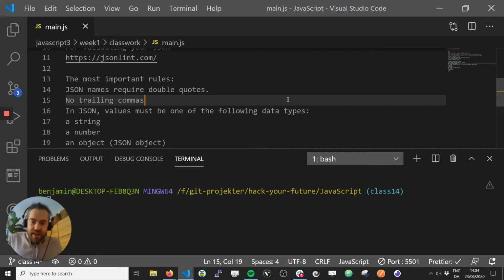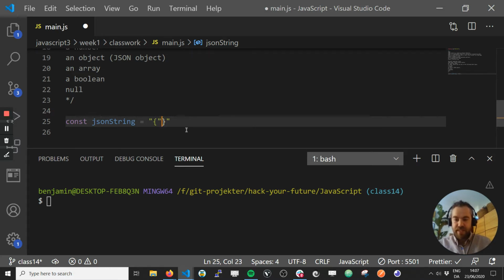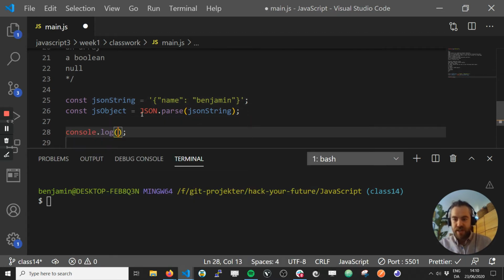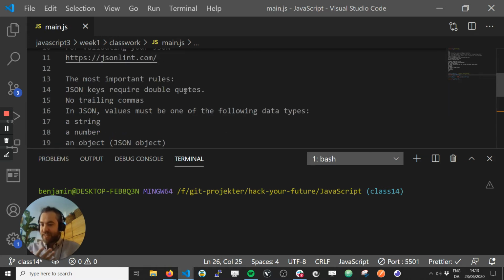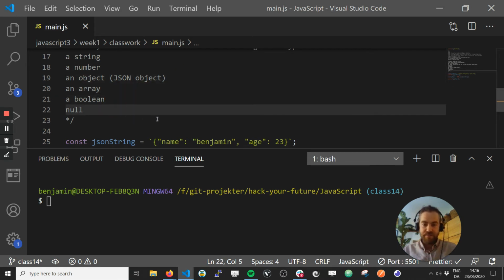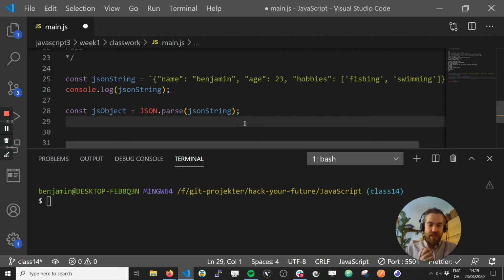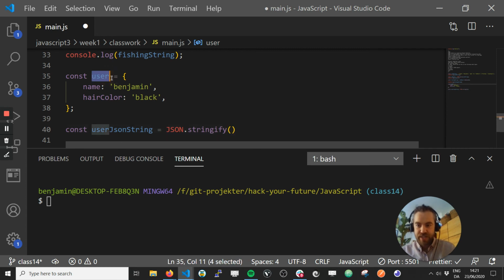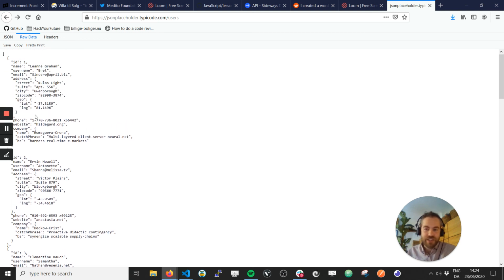Working with JSON using Javascript